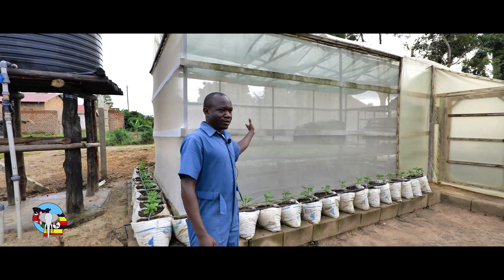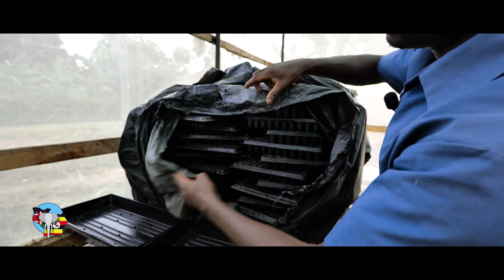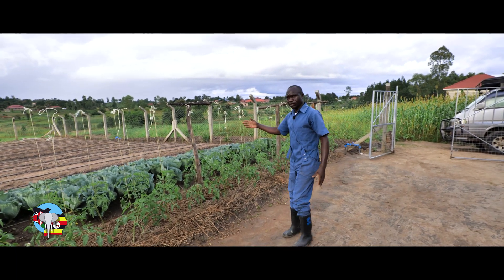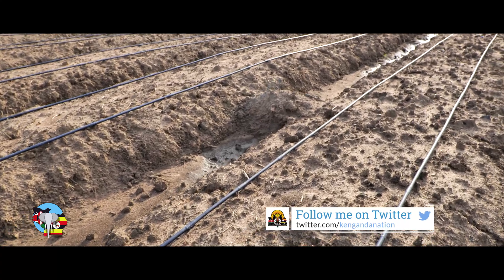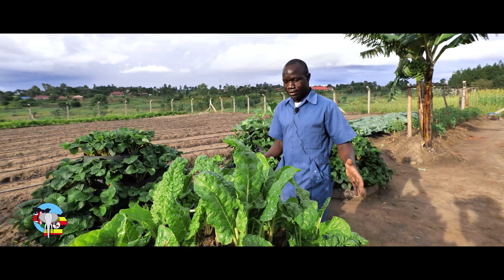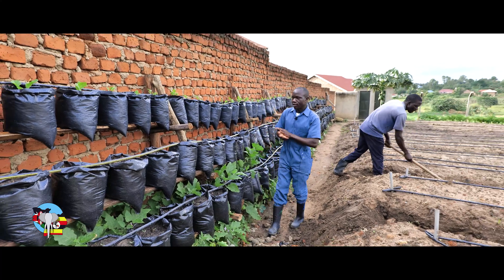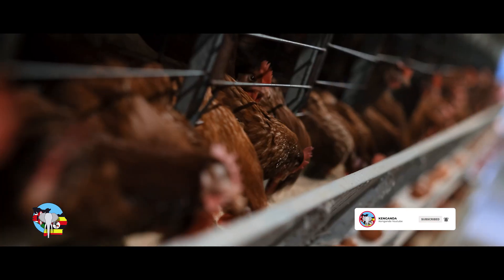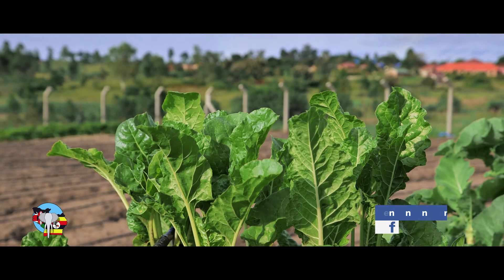How Vegetable Seedling Production Can Turn You Create A Great Farming Business (Lems Farm)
LEMS FARM
Mr. RICHARD LEMATIA - Irrigation Systems Engineer
Social Media (Facebook) : Richards Lematia
Location : Euata - Arua (About 200m from Arua Institute of Health Science)